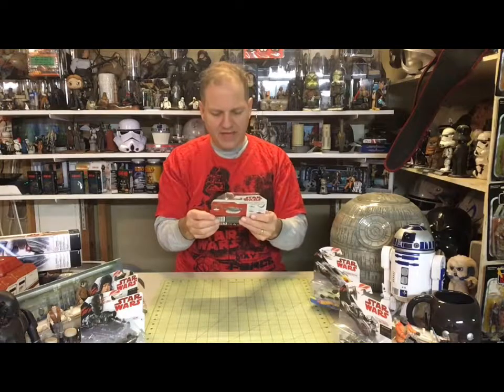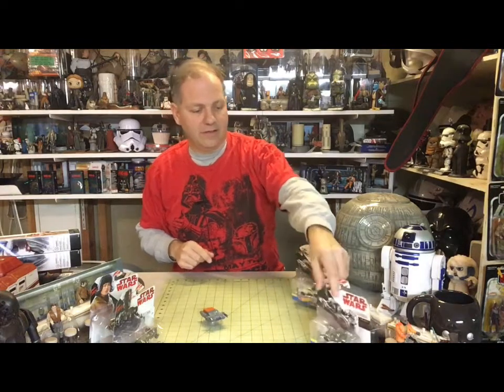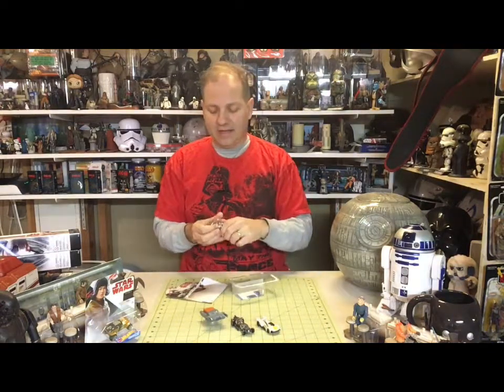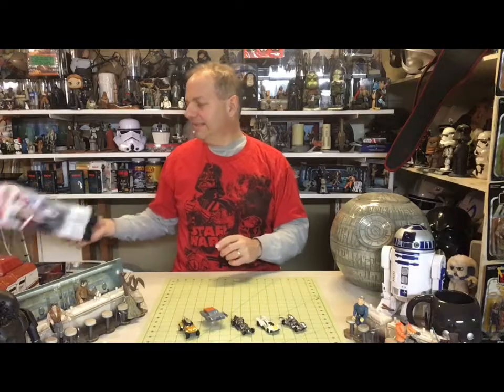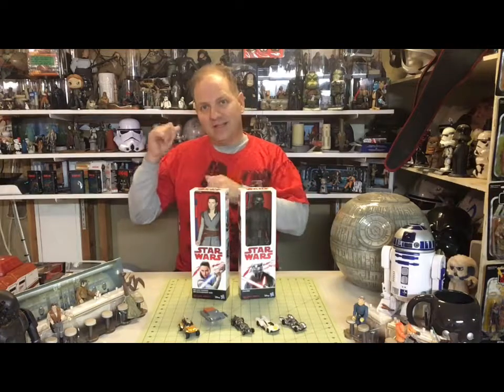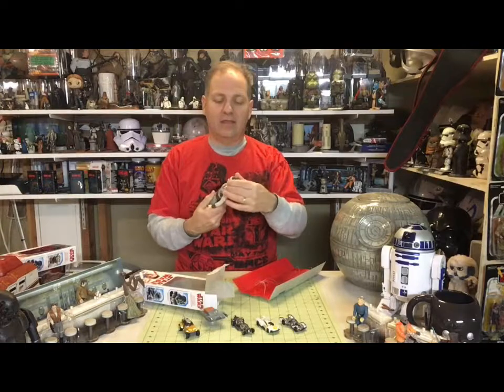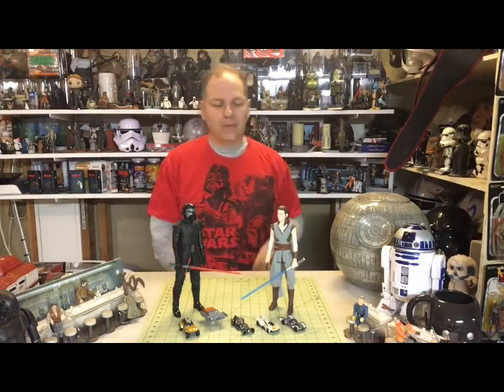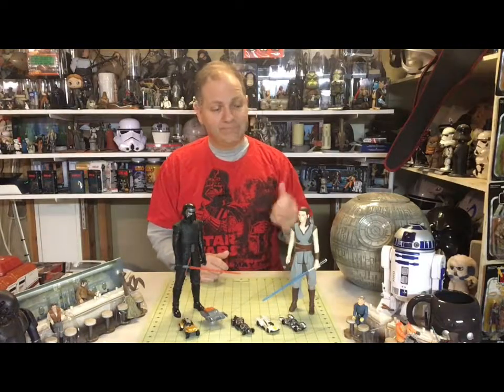Darth Tuba's Star Wars Unboxing Show 119: Last Jedi 12 inch basic figures and Hot Wheels